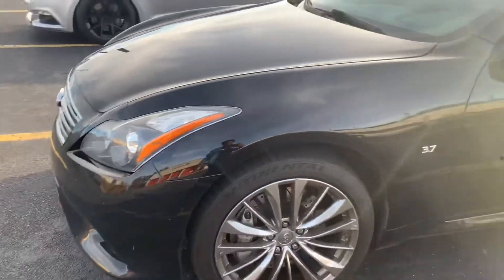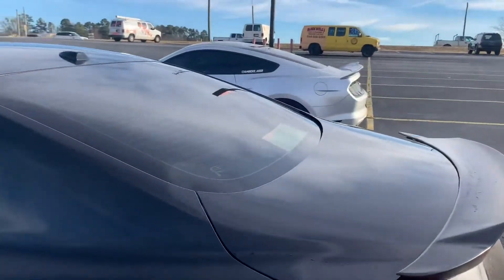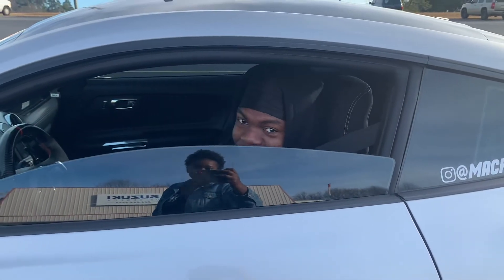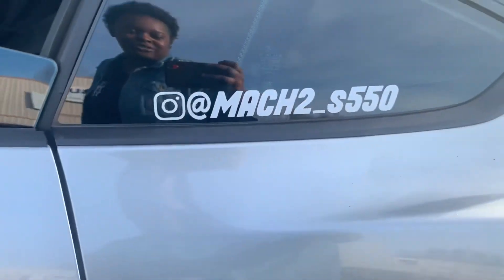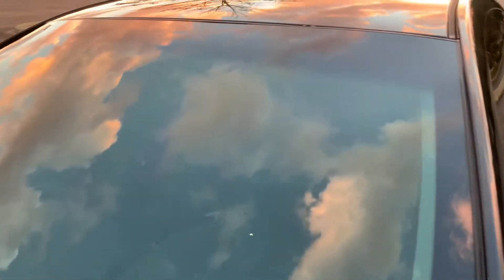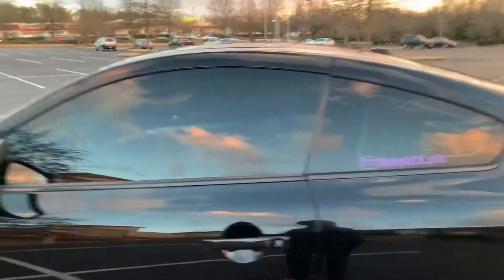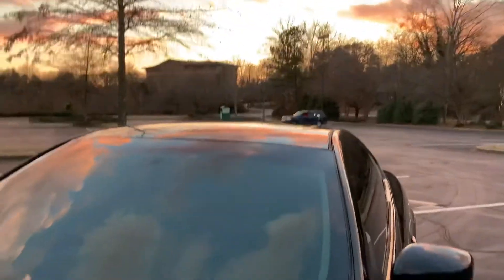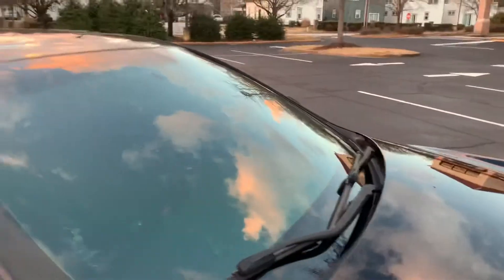Front Windshield Tint *45%*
Finally went and got the front the windshield tinted with 45%.

Car IG:
Midnight2.0_q60s

Marquel’s IG
Mach2_s550